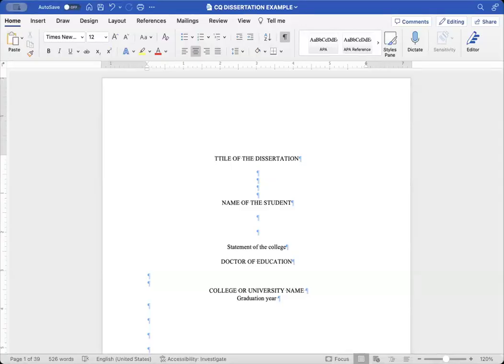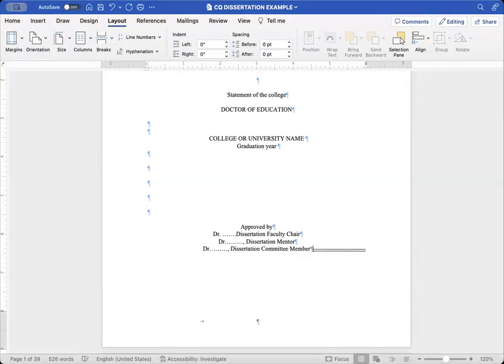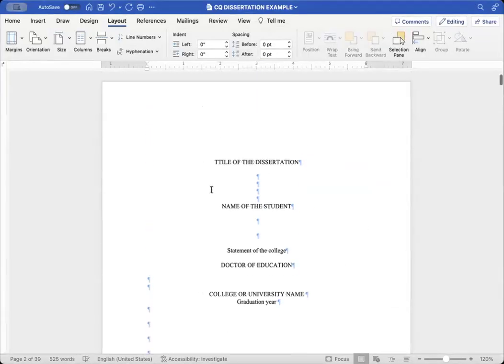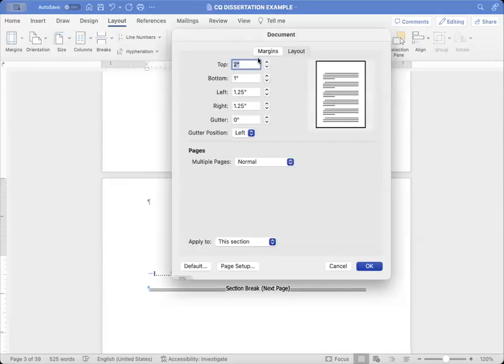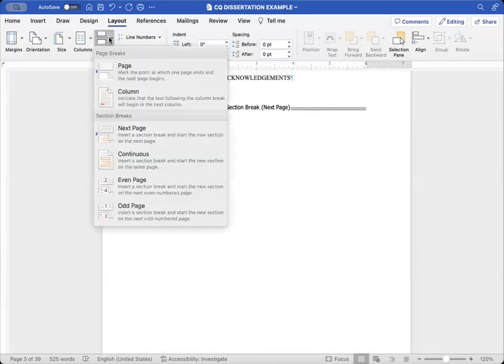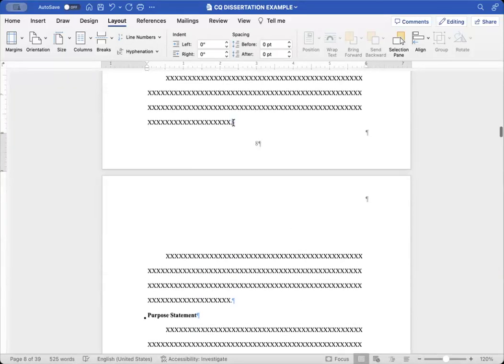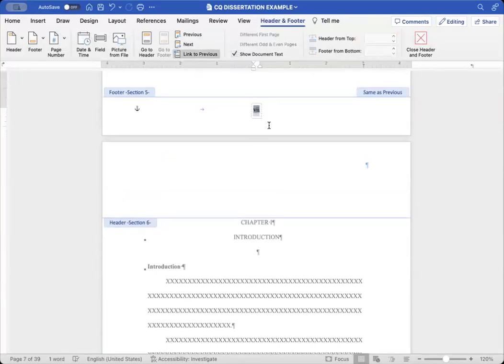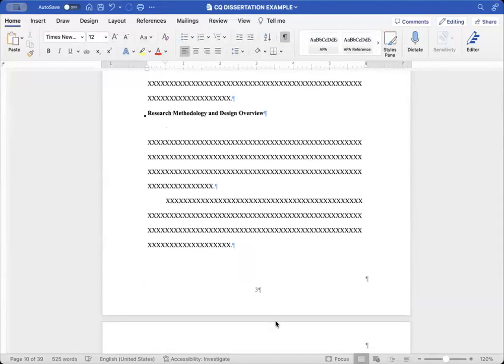Margins and Quick Page Number Change